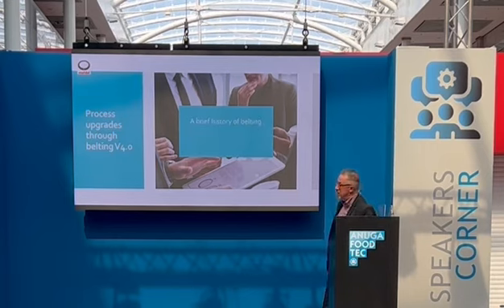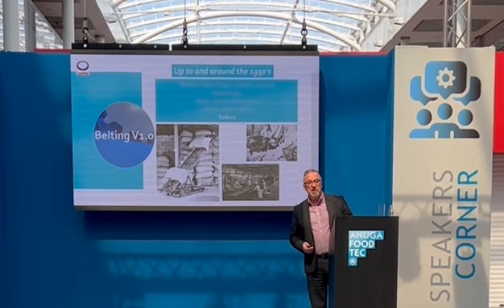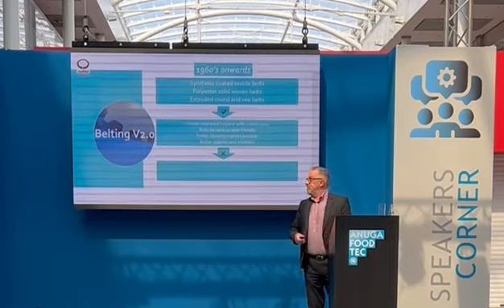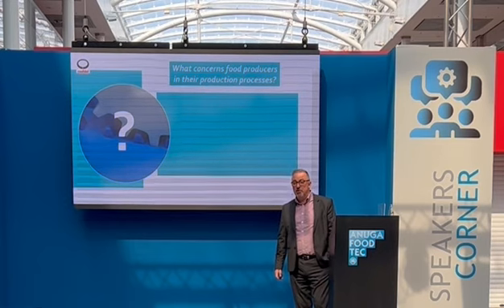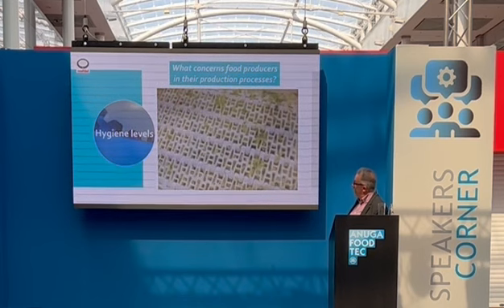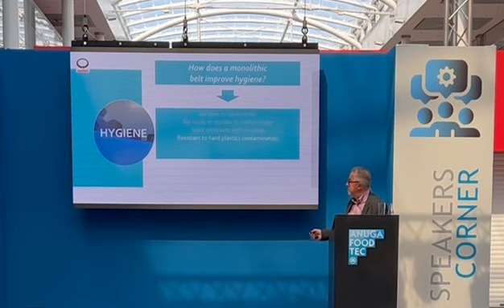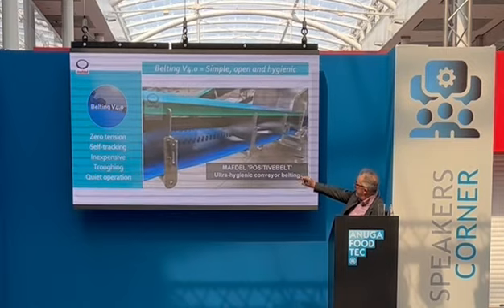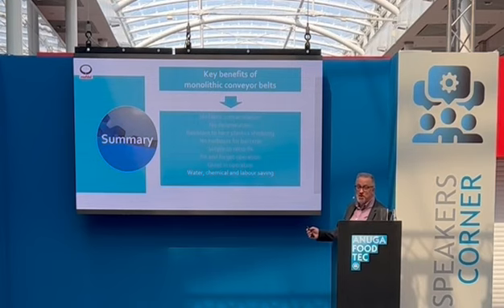Process Upgrades through belting V4.0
Howard Bull gave a talk on "Process Upgrades through belting V4.0" at AnugaFoodtec 2022

This presentation was about the innovations that have taken place in the conveyor belt industry.
Current and future developments are discussed.

You will also find answers to your questions:
What is a truly monolithic belt?
How does a monolithic belt improve hygiene?
How does a monolithic belt decrease running costs?